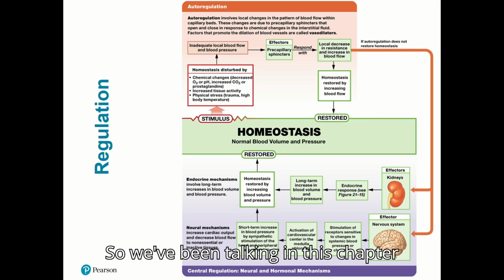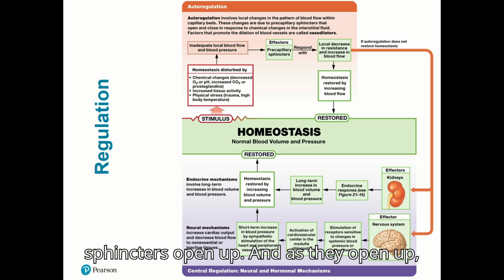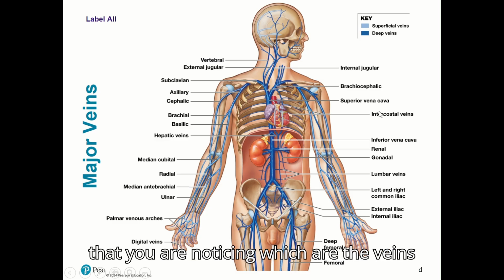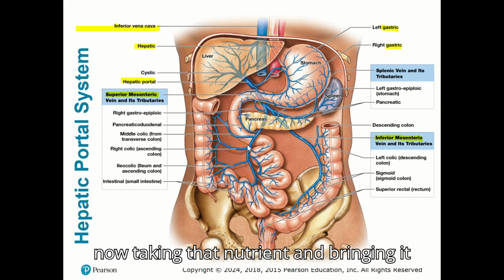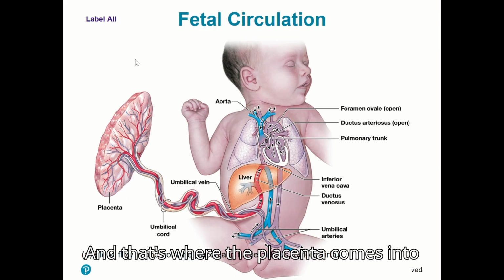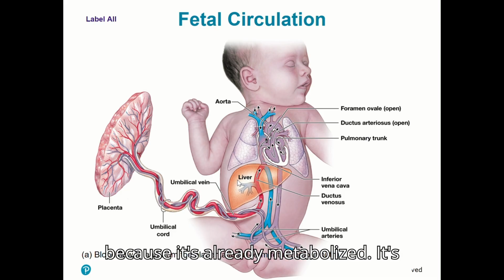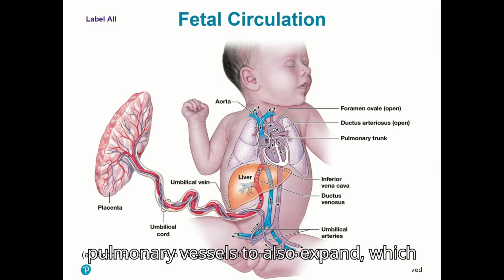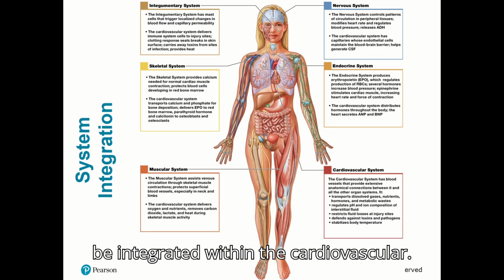Ch 21 Part 4 Regulation and Special Circuits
Chapter 21
Part 4
This section covers homeostasis related to blood pressure and volume as well as specialty systemic circuits (hepatic portal and fetal circulation).